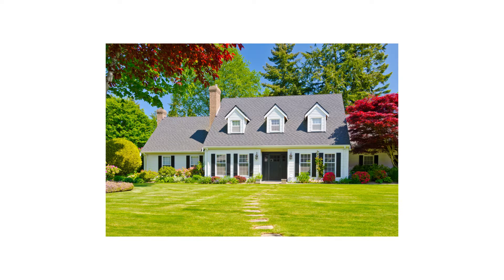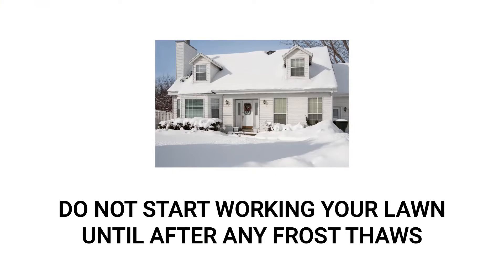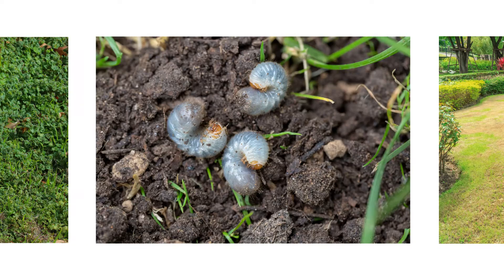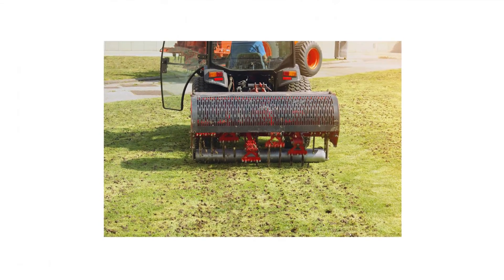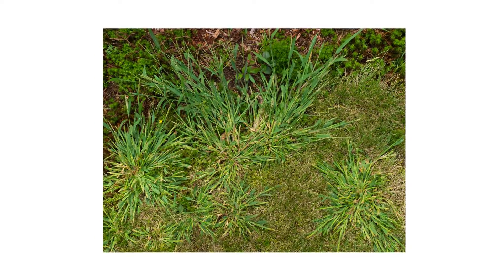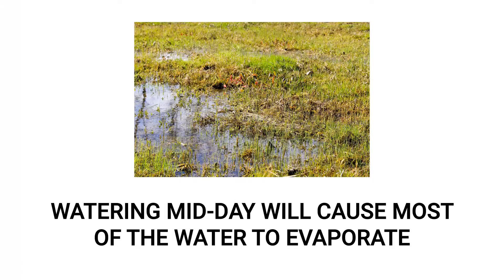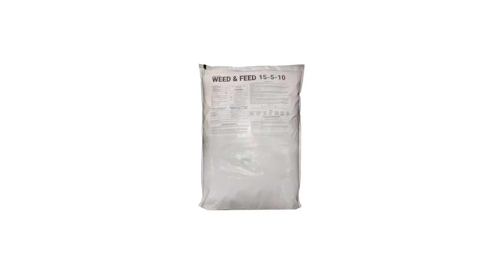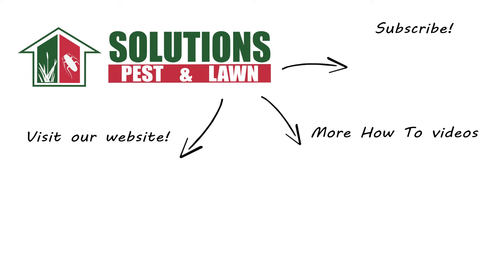5 Spring Lawn Care Tips to Keep Your Lawn Green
Introduction: 0:00
TIP 1: RAKING & DETHATCHING: 0:26
TIP 2: INSPECTION: 1:30
TIP 3: AERATING YOUR LAWN: 2:16
TIP 4: MOWING & WATERING: 3:21
TIP 5: FERTILIZING: 4:14

Winter has come and gone, and spring is already at our doorsteps. While lawn care may seem like a daunting task, there are some simple things you can do to achieve and maintain the perfect green lawn you’ve always wanted:

TIP 1: Raking & Dethatching
The first thing you’ll need to do in spring is to rake away any leaves & debris from the top layer of soil. We say this often, but it’s really important to clear your lawn of anything that can get in the way of direct sunlight, water, fertilizer, or herbicide & fungicide applications. Raking your lawn is a great way to prepare your yard as it makes your product applications more potent, thus ensuring they get much more economical use.
You may also find it necessary to dethatch your lawn. Thatch can choke out new grass growth, allowing weeds and diseases to thrive. You can get rid of a little thatch with a regular rake, but you’ll really need a thatching rake to effectively and safely dethatch your lawn.

TIP 2: Inspection
After clearing away debris, you can get a better survey of the state of your turf. It’s important to conduct an inspection of your lawn and look for spots where damage may have occurred during the winter. Look for any signs of weed growth, pest damage, or lawn disease. Note whatever you find, and plan to take care of each problem accordingly.
This is also a good time to stop and get your current soil temperature and to send in a soil sample to your local agricultural extension to get tested.

TIP 3: Aerating Your Lawn
Lawn aeration may seem like an unneeded step to some homeowners, but we recommend you do so if you’re able. Aerating your lawn involves poking holes into the ground to loosen compacted soil, allowing air and water to more easily reach your grass’ roots.
Aeration can have many benefits on your lawn. Not only will it increase your lawn’s drainage, thus reducing puddles and excess water, but it also makes certain insecticide applications more effective by allowing the product to reach the grassroots. Aeration can also create environments that are less conducive to fungal development, thus stopping some lawn diseases from taking hold.

TIP 4: Mowing & Watering
One of the most effective ways to ensure a green lawn throughout spring is to simply maintain it. The easiest things you can do are to mow and water your turf properly.
Before you get started, examine your lawnmower to see if any maintenance needs to be done. You’ll likely just need to clean and sharpen the mower's blades, but you should also check to see if an oil change is necessary. Once that’s done, adjust your mower’s height. You’ll want to mow your grass to the proper height of 3 to 4 inches, once a week.
When it comes to watering, the proper way to do it is to water your lawn deeply once a week in the morning, rather than a little every day. Give your lawn at least 1 to 1.5 inches of water every week. This much water in the morning ensures the water will travel down to your turf’s root zone.

TIP 5: Fertilizing
In spring your grass will use up food and nutrients stored in its roots from summer and fall in order to grow vigorously. This store of energy will need to be replenished, and you can do so by applying fertilizer.
You’ll need a fertilizer that will leave your lawn with the proper amount of Nitrogen, Phosphorus, and Potassium, or NPK. If you were able to get a soil test earlier, that should inform you of what exactly your lawn needs.